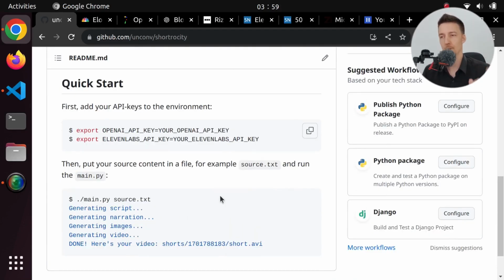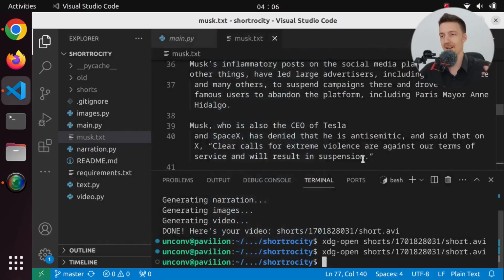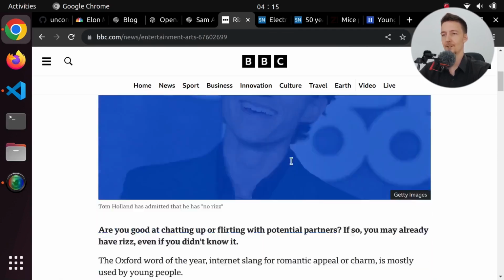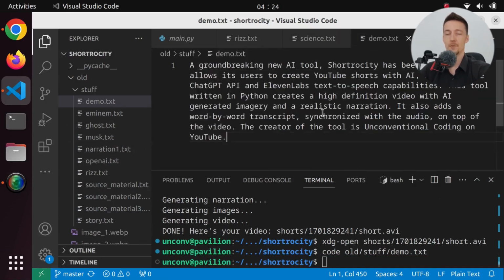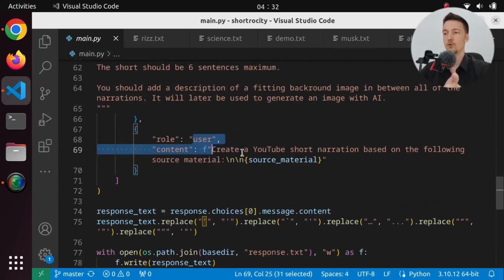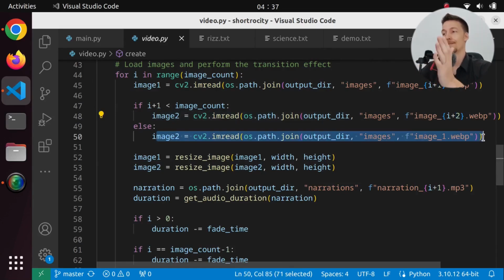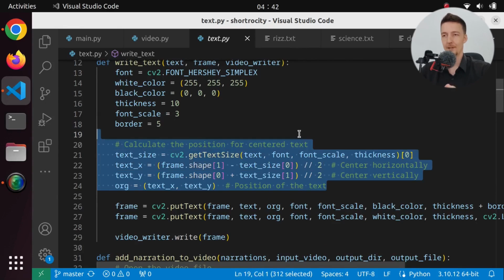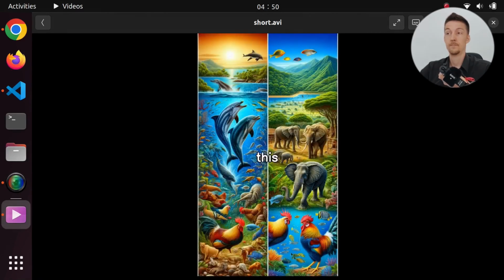Creating YouTube Shorts with AI (GPT-4 + ElevenLabs + DALL-E 3)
In this video I showcase my new AI YouTube Short generator, Shortrocity

00:00 Intro
00:43 Short 1: Elon Musk
03:09 Short 2: Sam Altman
04:52 Short 3: Rizz
06:05 Short 4: Brain Implants
06:56 Short 5: Shortrocity
07:50 Code Walkthrough
15:19 Short 6: Mice Mirror Test